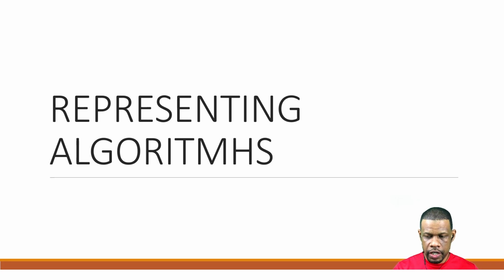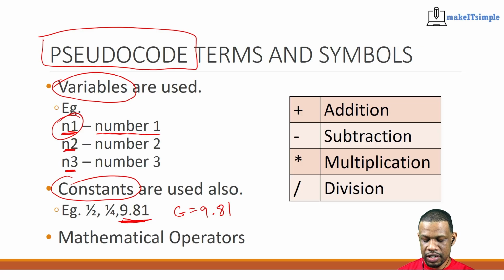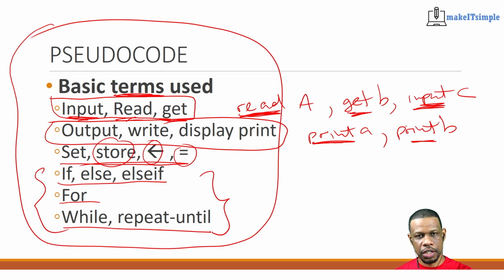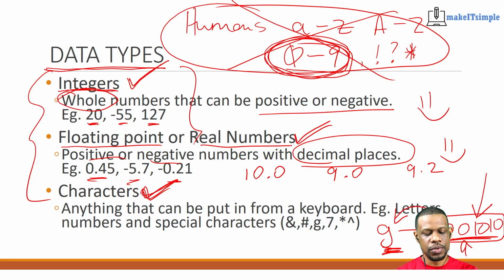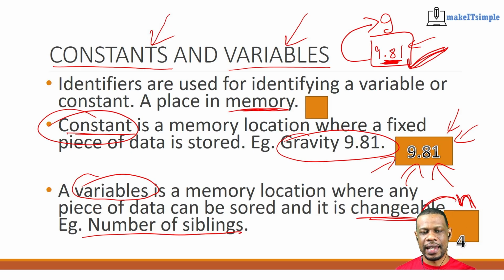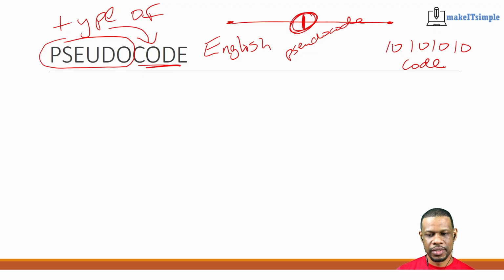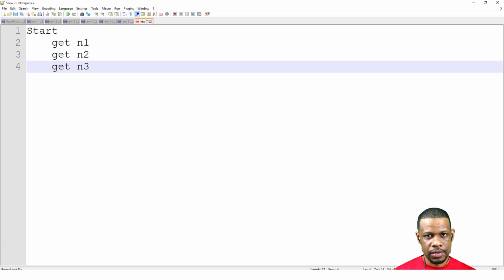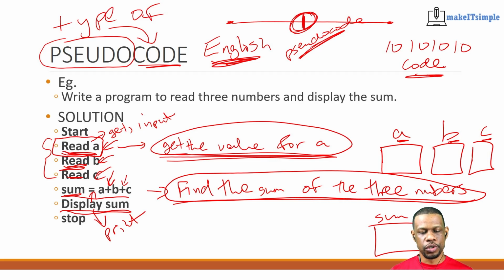CSEC IT: Algorithms part 2 Variables and Sequential Control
Chapters:
00:00 Intro
00:39 Representing Algorithms
03:36 Narrative
04:46 Pseudocode
12:21 Data Types
18:39 Constants and Variables
23:43 Pseudocode Example
32:07 Practice Questions
39:35 Outro